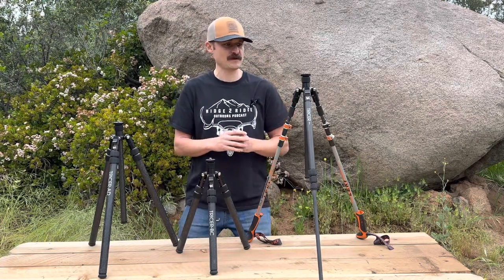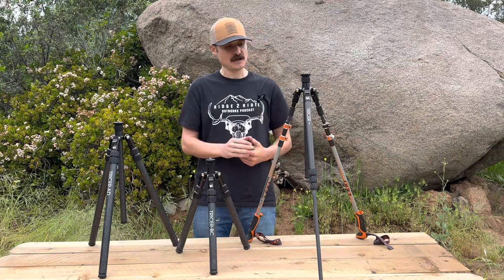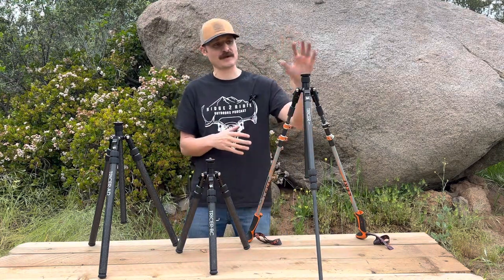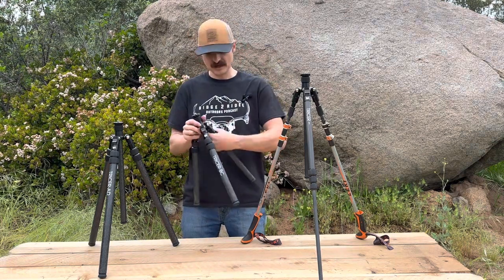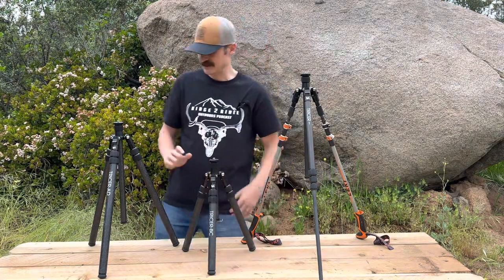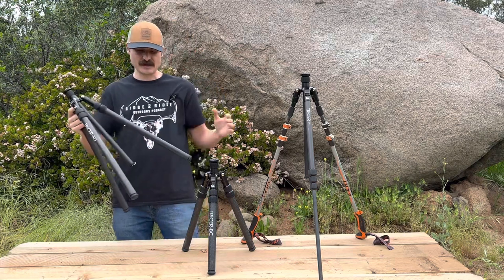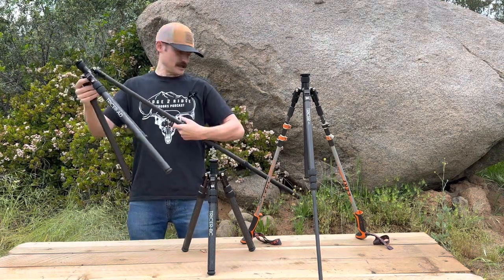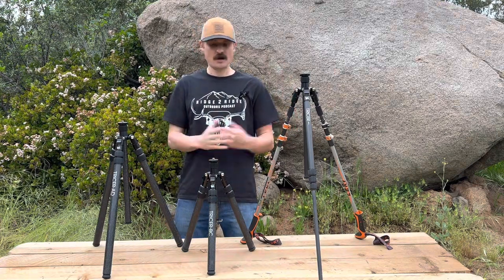Tricer Tripod Lineup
This video shows all three models of Tricer Tripods. These tripods are all built for backcountry hunters and we are confident that one of these will fit your needs as a hunter for any situation you find yourself in.